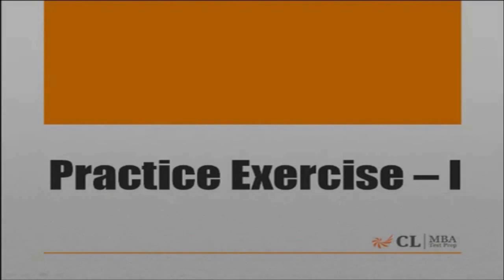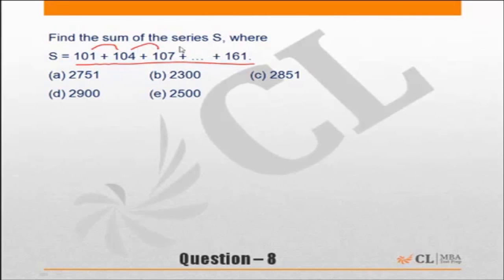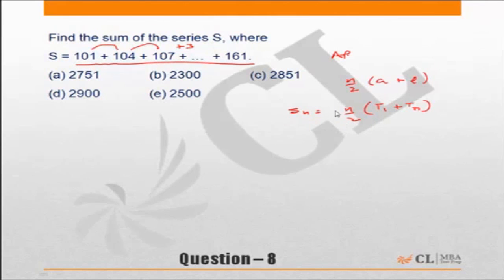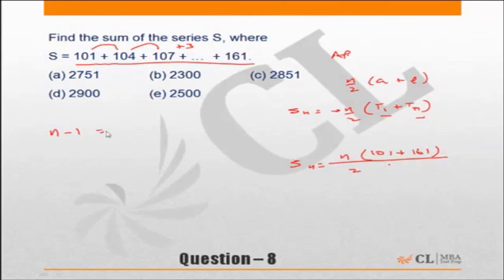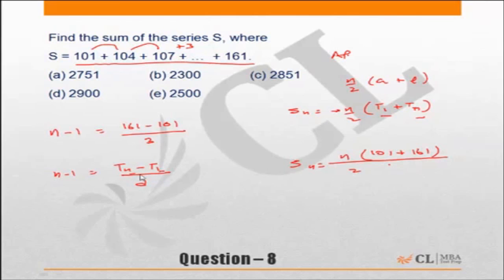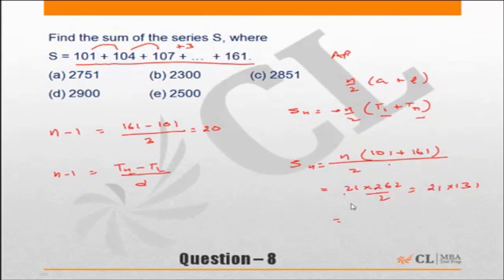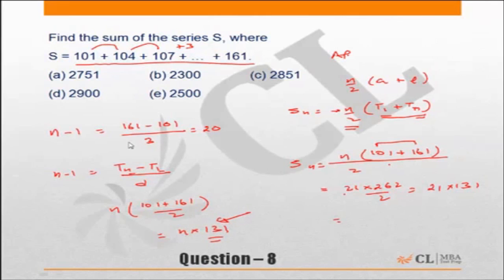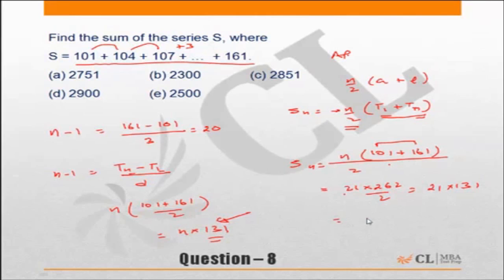Fundabook | Fundamentals of Algebra Practice Ex -1 | Question 08